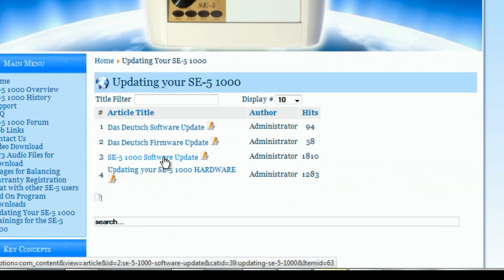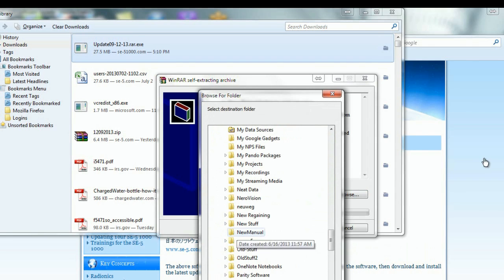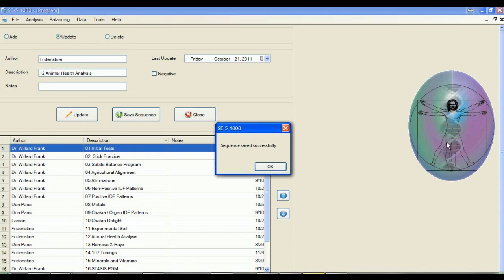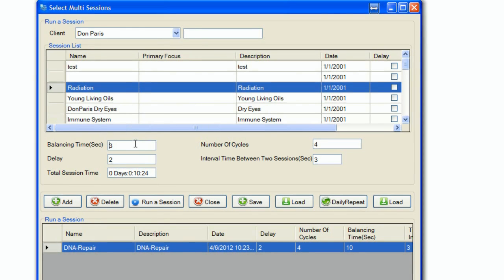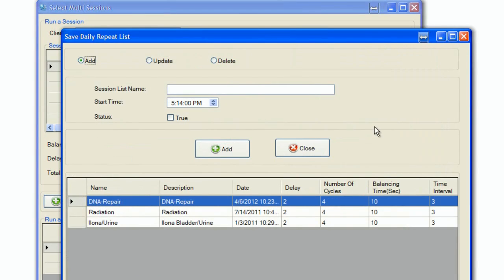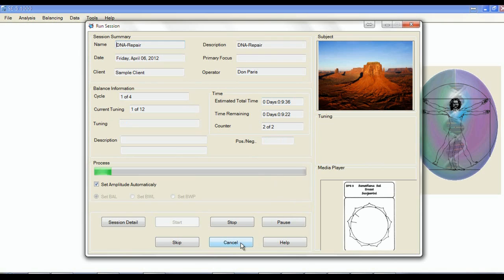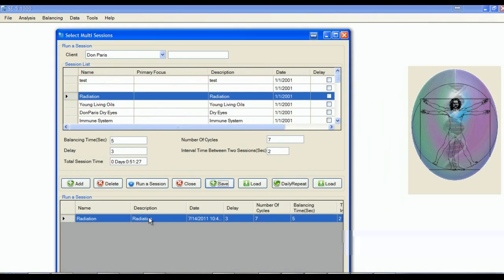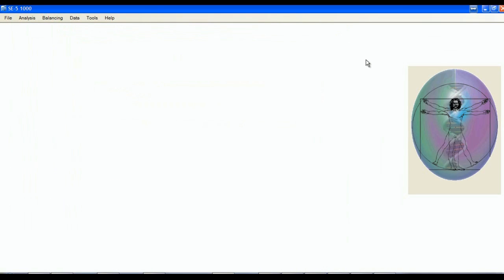New Features of the SE-5 1000 Software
We explore how to update your software and go through some of the new features of Multiple Session Balancing.